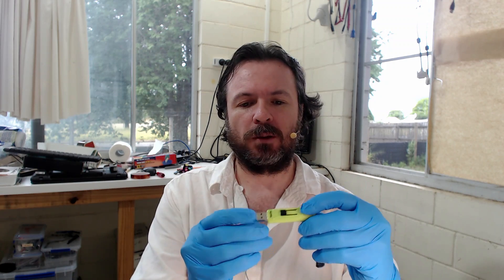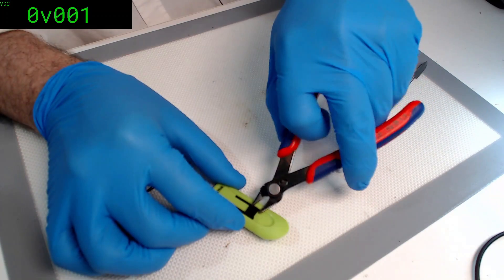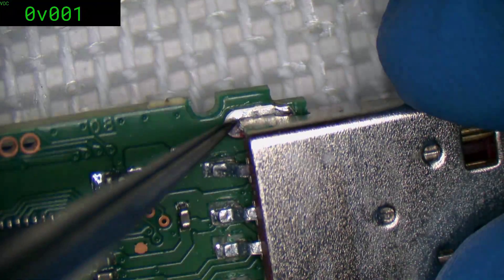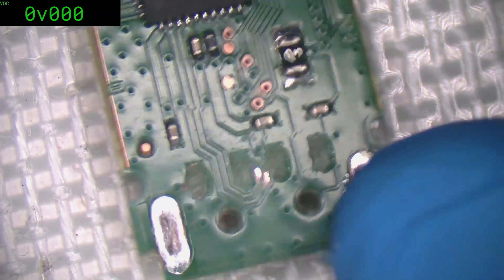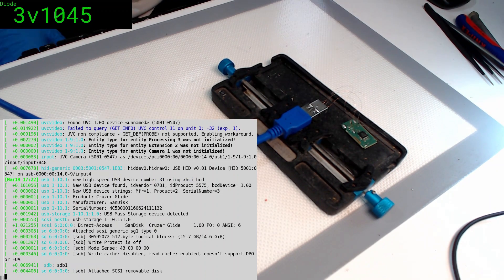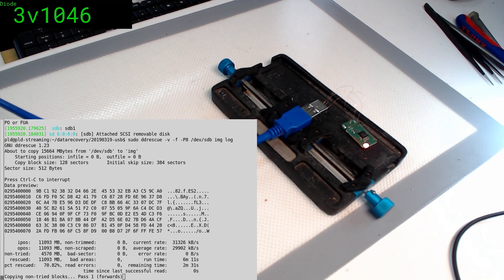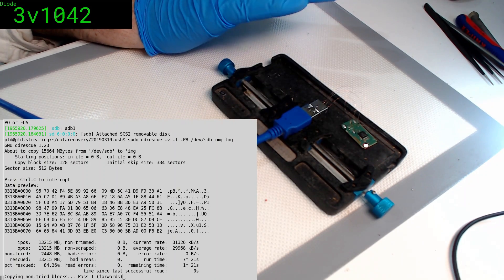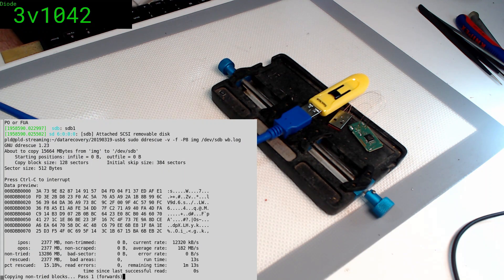#254 Simplest Repair & Recovery - Broken USB data stick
FAQ FAQ FAQ

▶  Boardviews and/or schematics? Check out Google; try search for something like '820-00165 boardview badcaps.net'
▶  I use suppliers such as Element14, Farnell, Digikey, Mouser, RS, AliExpress and eBay and a LOT of searching/checking. Undertake your own due dilligence.

▶  YES - I can do custom programming variations of my software to suit your equipment but it will be expensive (certainly no less than $1k USD) because it takes longer than expected and there's always "just one more change".
▶  NO - I do not offer training or jobs
▶  NO - I really cannot answer service/diagnostics questions
▶  NO - I do not do paid reviews; you can send stuff but I cannot guarantee I'll use or like what you send.

▶  Hot air settings: 8mm straight nozzle, 450'C @ 110lpm for laptops, 420'C @ 50lpm for phones ( YOUR environment, method and equipment will be different, so your values will be different )
▶  Soldering iron temperature: 400'C on Hakko FX951 with JS02 tip using 0.015" 63/37 kester solder

A classic type of fault with USB data sticks; plugged in to a laptop or PC and someone knocks the stick or drops the laptop, resulting in the destruction of the connections and no more access to the data.

Fortunately this kind of failure is the easiest of all the possible USB physical failures to fix with discrete part build units ( for monolith USB sticks things are a lot harder ).